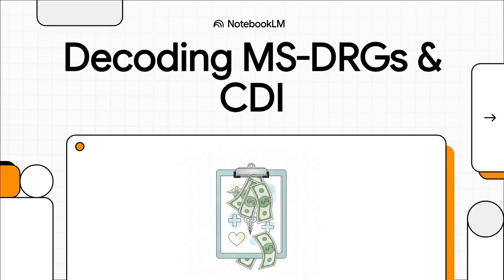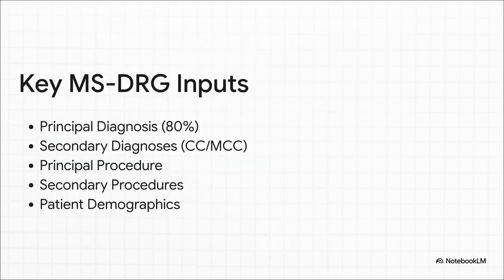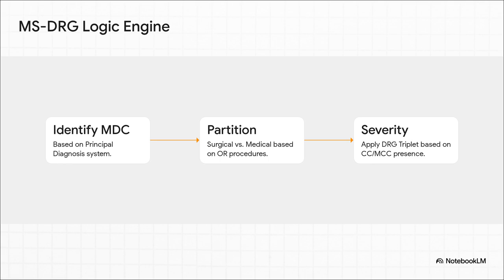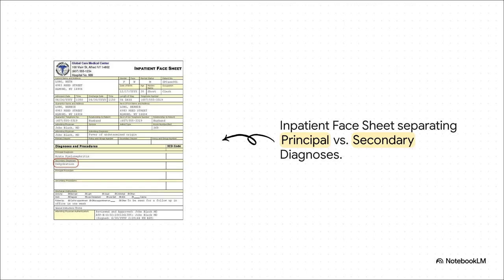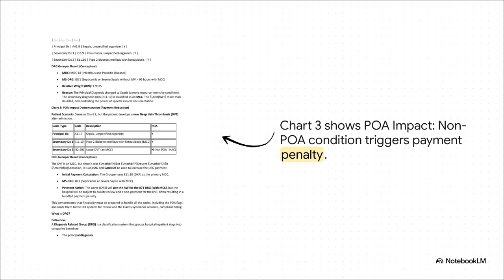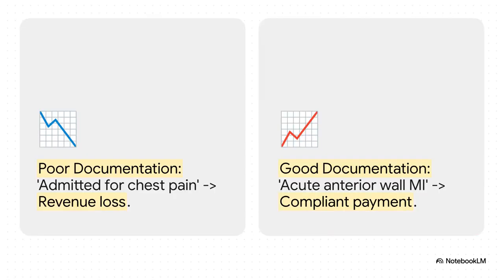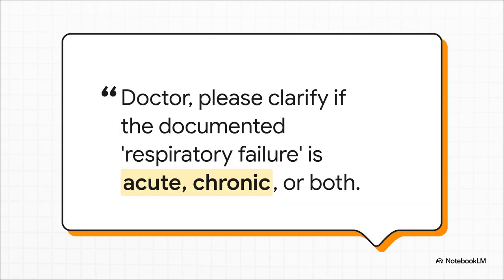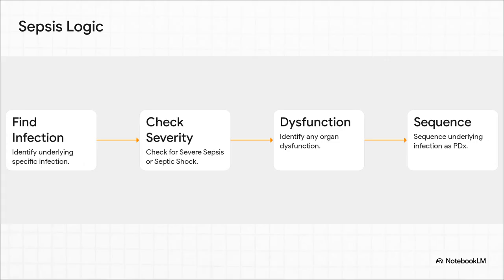Medical Coding IPDRG Training PART 91 Major Diagnostic Category 08 Musculoskeletal System